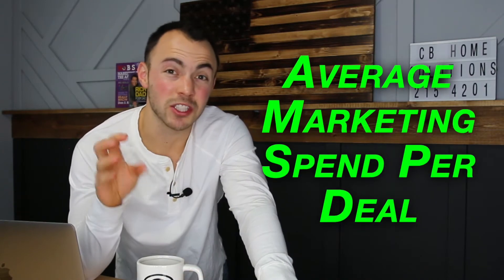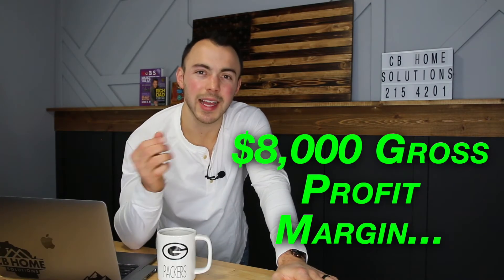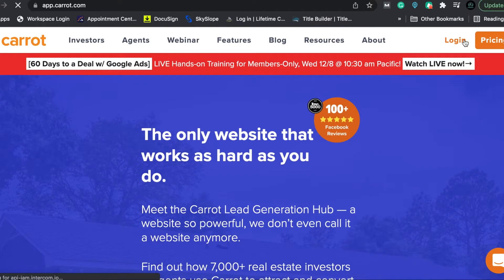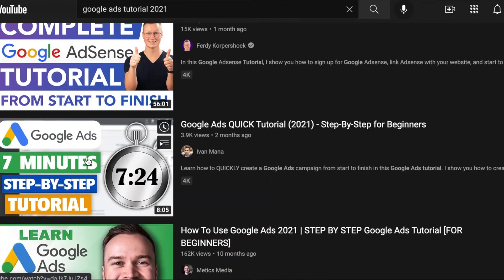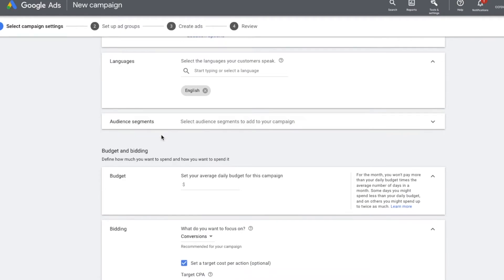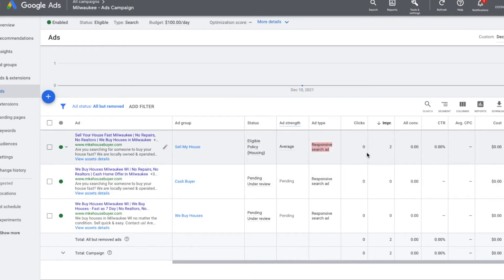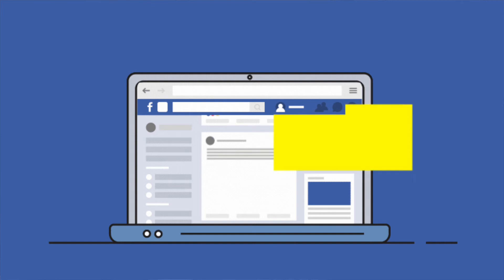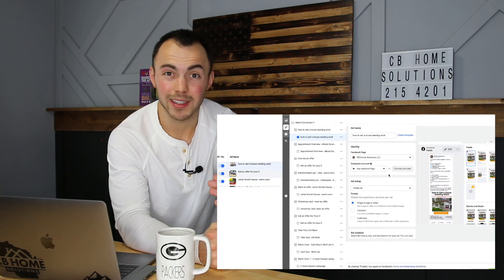Online Ads For Motivated Sellers | Virtual Wholesaling in Milwaukee WI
Are you wondering how to run online ads for motivated seller leads? In this video, we go into our marketing system for generating leads in our virtual wholesaling business. We are running Google Ads, Facebook Ads, and Bing Ads for Seller leads. I also dive into the basics of return on investment when it comes to marketing for motivated sellers. Milwaukee WI is our virtual wholesaling market & we plan on building out an automated marketing system in the area. In our business, we utilize for our website & it is an amazing resource! Carrot has been an essential part of the online marketing system for the last 4+ years. __________________________________________________________________________ Carter Crowley runs a house flipping/wholesaling business based out of Oshkosh WI. Since going full time in 2018, Carter & Bryan have completed over 80+ flips/wholesales and have acquired a portfolio of 30+ rent units. In addition to the investment business, Carter holds a real estate license in the state of Wisconsin & has helped clients buy/sell over $20,000,000+ of property. Follow along as we grow our real estate investing business from multiple six figures to a seven-figure operation. This will take hard work, dedication, and the ability to go virtual in other markets. Carter will document their journey & show you what it takes to go from six to seven figures in a real estate investment company.